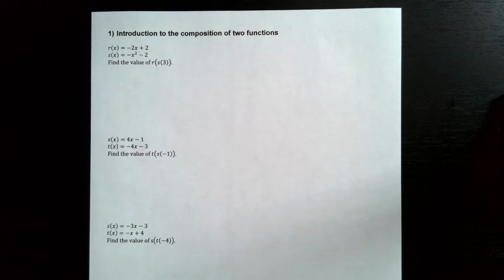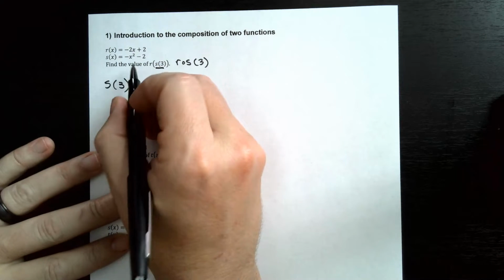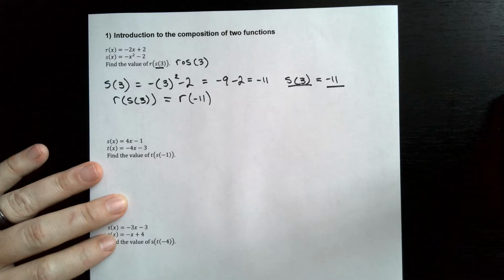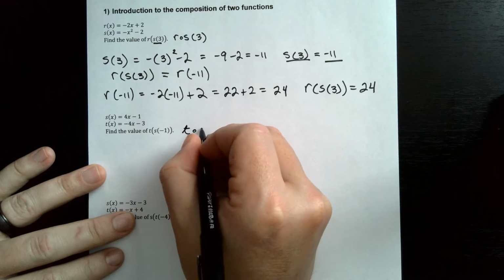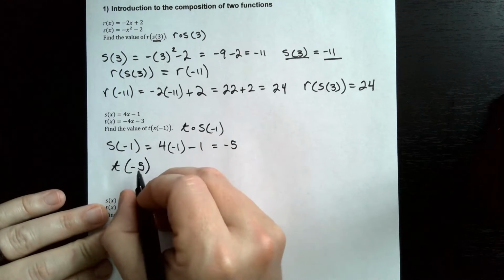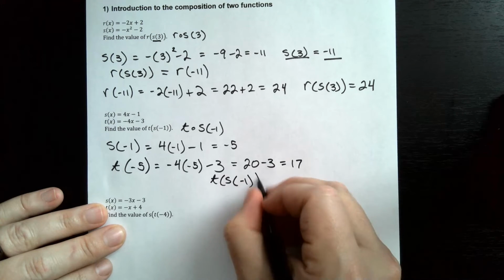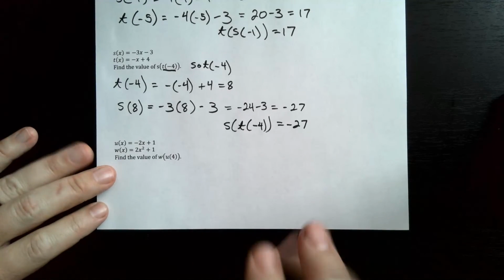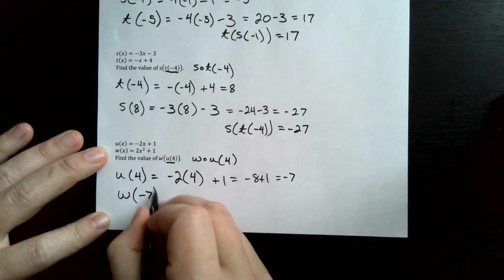Introduction to the Composition of Two Functions